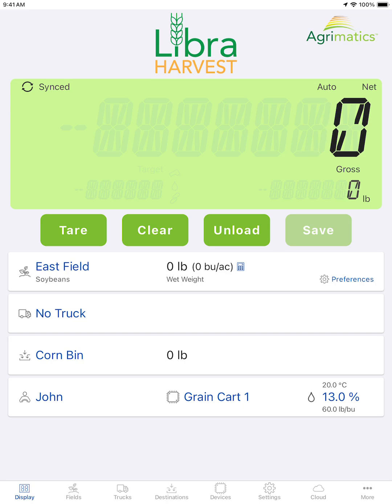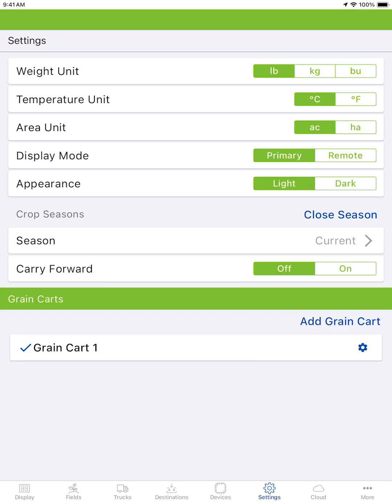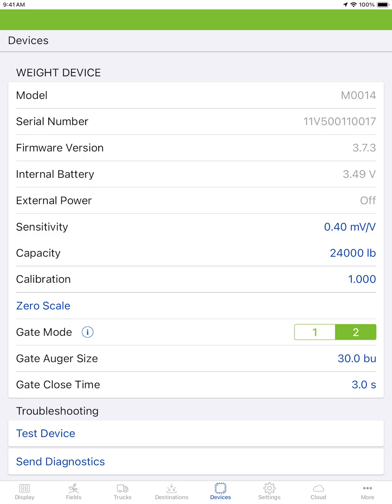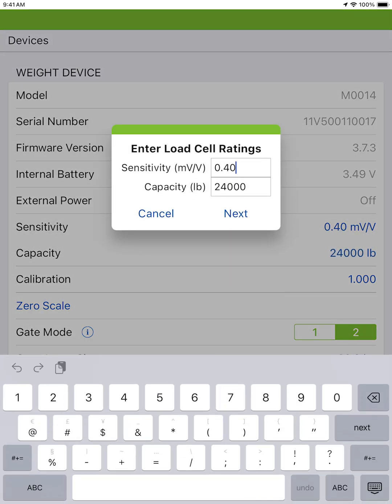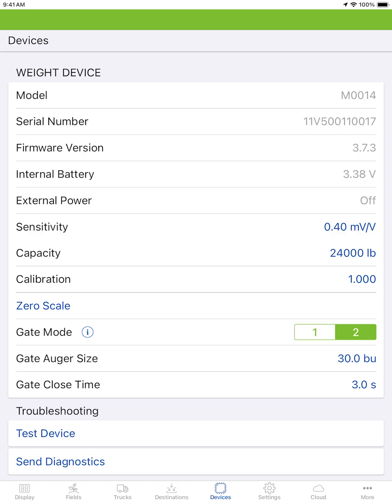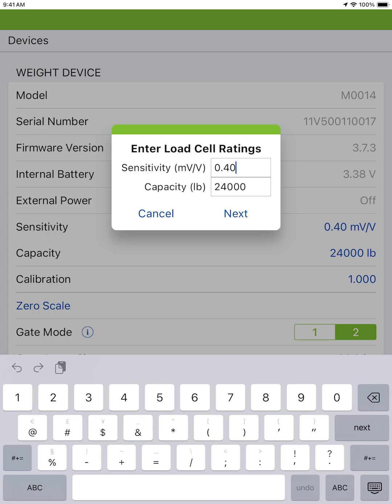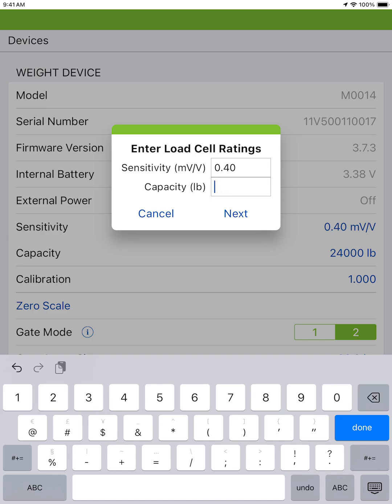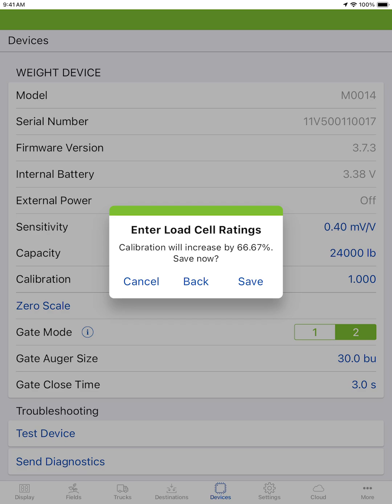Libra Harvest: Load Cell Configuration